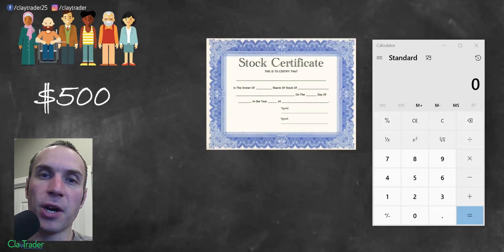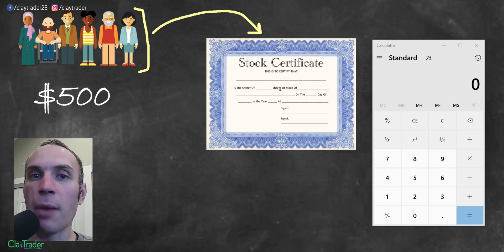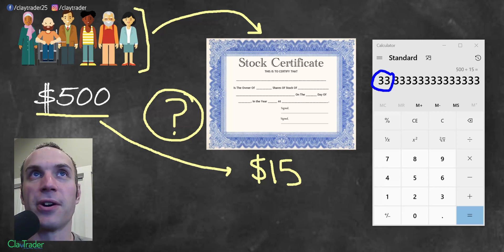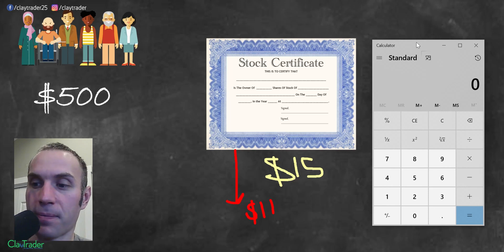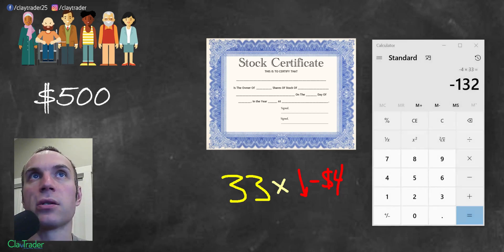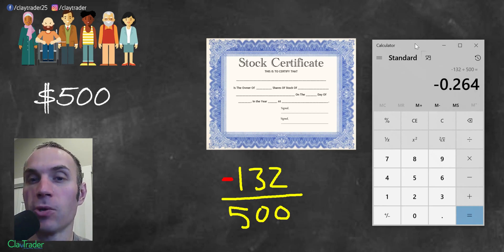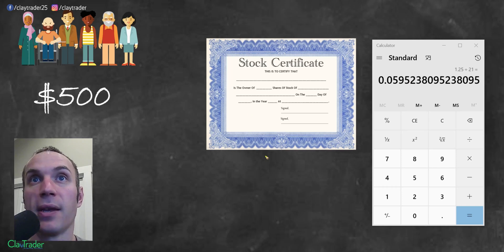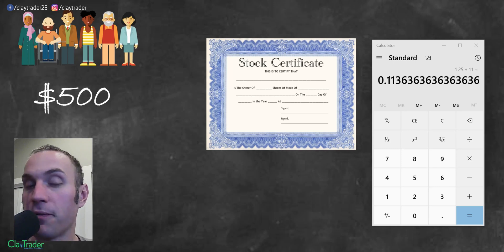The Math of Stock Trading for Beginners (it’s easy!)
As a beginner to the world of stock trading, I understand just how fast it can feel overwhelming and complicated. I remember when I was just getting started in the stock market, I didn’t even know how stocks worked from a math perspective. It is very easy to see “stock market stuff” in the movies or television and come away with the impression you need to have a huge understanding of math in order to make money in the stock market. First off, you are being very smart in your journey to learn about the stock market by starting with the basics. Something as basic as “the math” in regards to how stocks work and the markets overall is a required knowledge base to have. The good news is, “the math” of the stock market is not complicated at all. Sure, you can make it super complicated if you want to try and become an investment banker who works on Wall Street; however, for the vast majority of people (myself included), some basic math that we learn about as young children will take us a long way. In fact, even if you are terrible at math, with the technology available today, most of the online platforms and brokerages will do the math for you. It is still smart for you to have a basic understanding of how the math works though just for general knowledge. Let’s get to it!